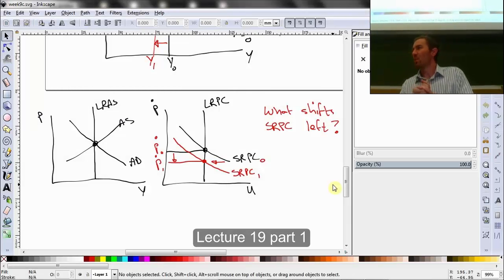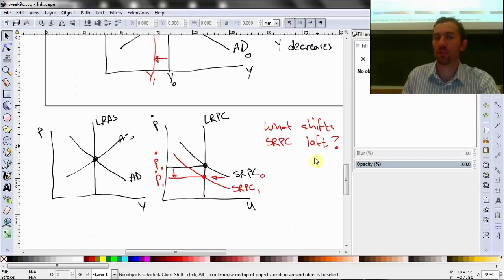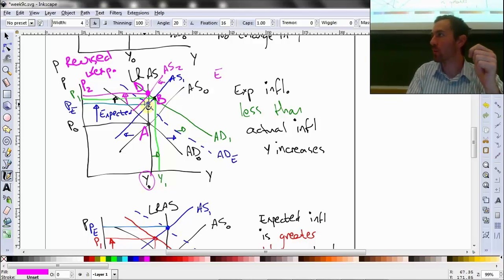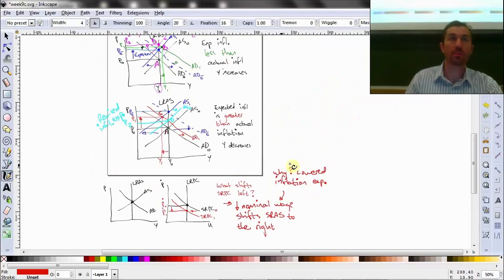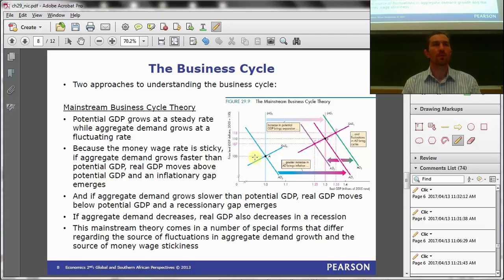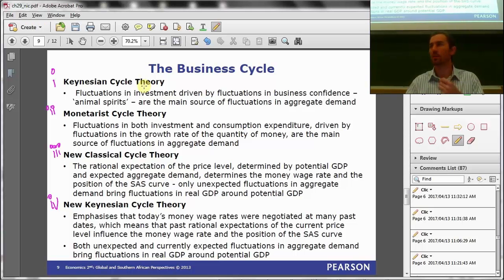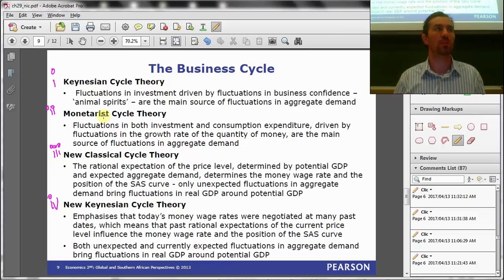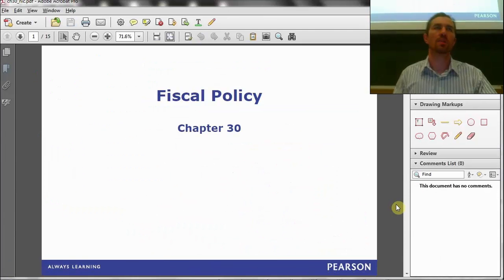2017 sem 1 lecture 19 part 1